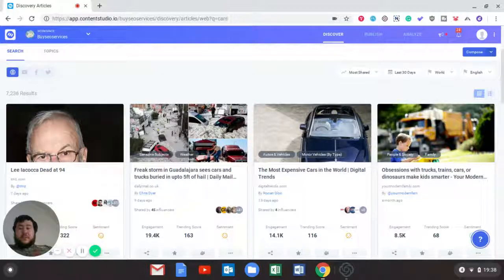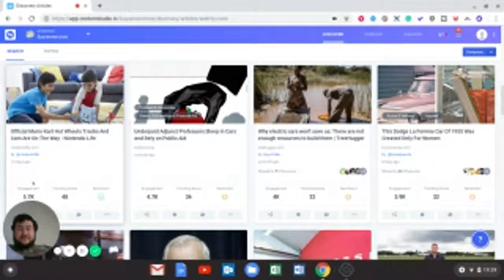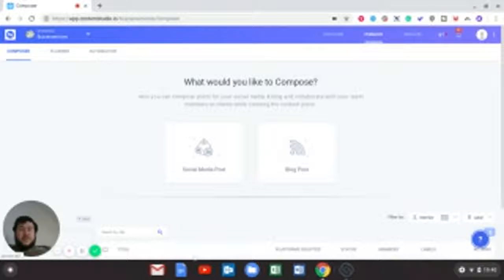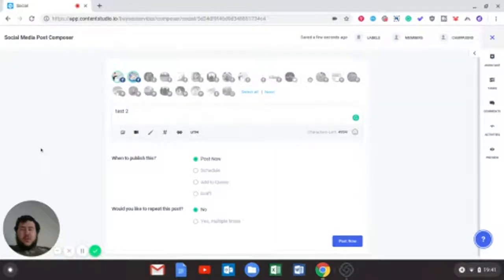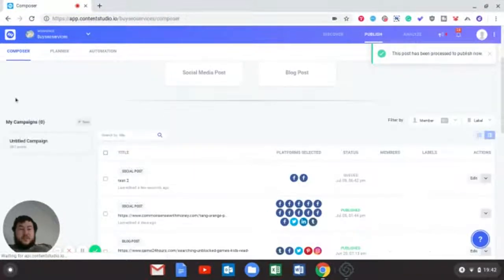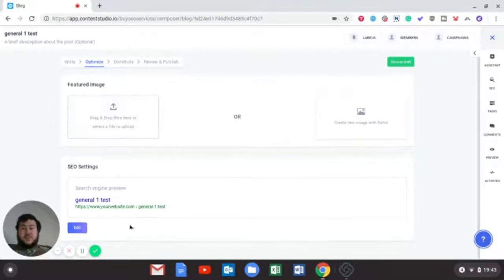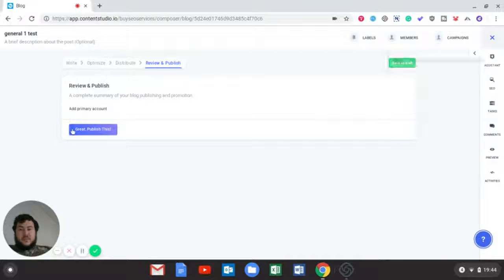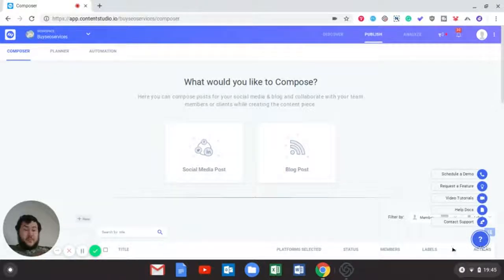Quick guide to using Contentstudio.io